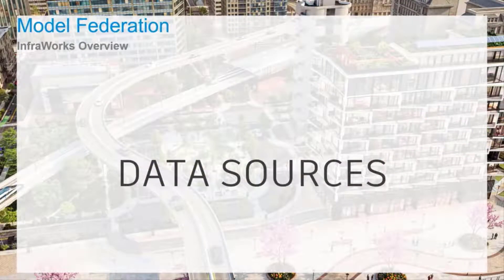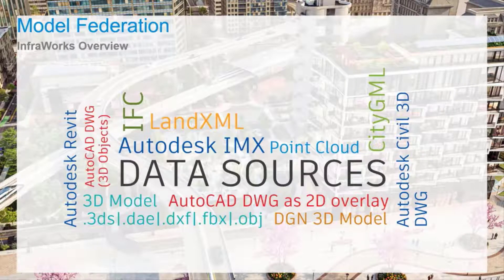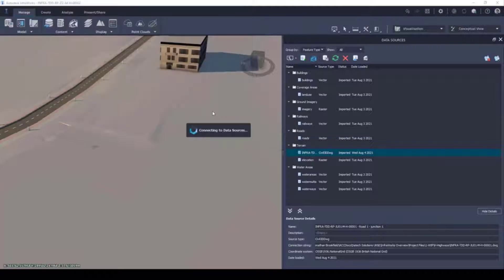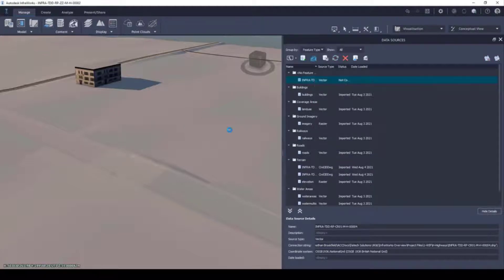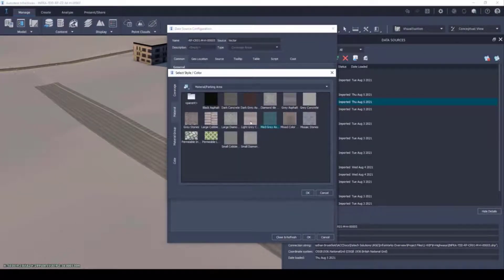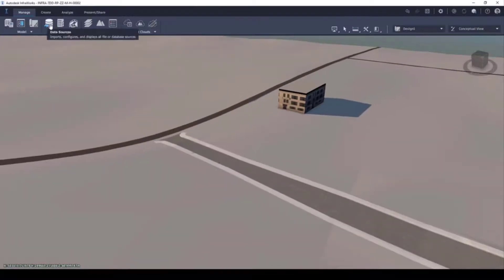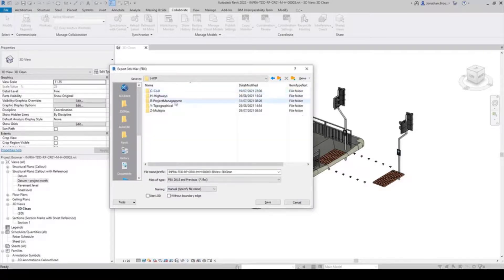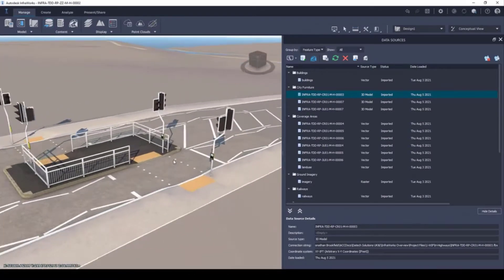AEC Interoperability: InfraWorks Data Sources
In this video we explore the various ways of importing and federating multiple file formats inside of Autodesk InfraWorks.